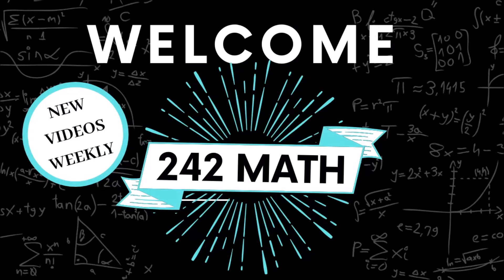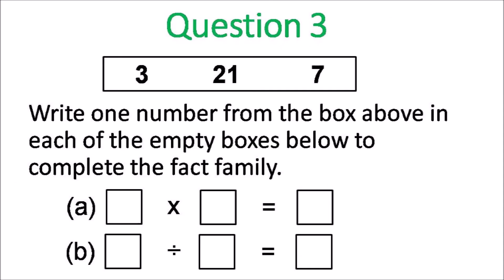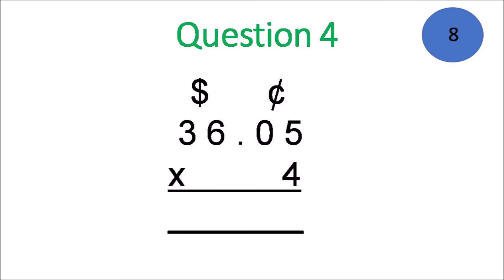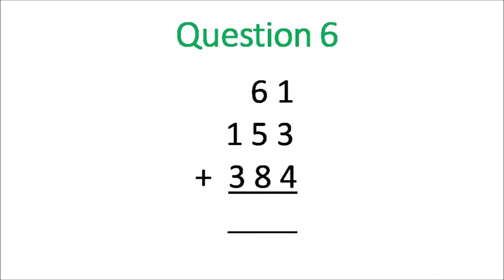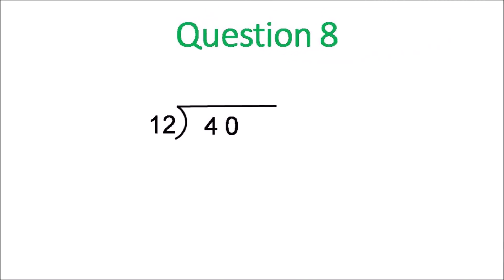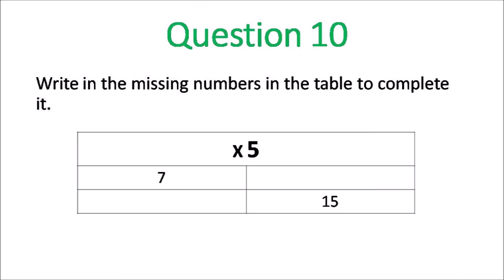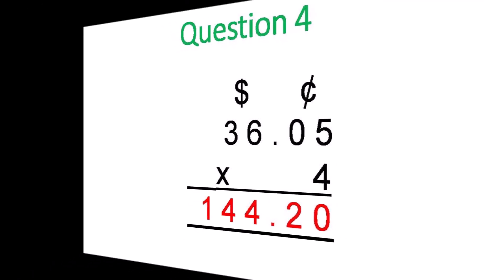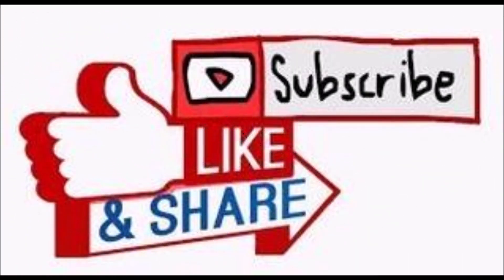Grade 3 Computation Test 2 (hard questions)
Grade 3 students can work and then mark complicated Computation questions.